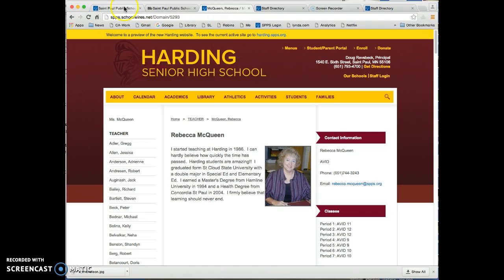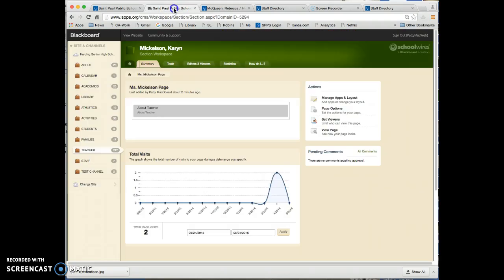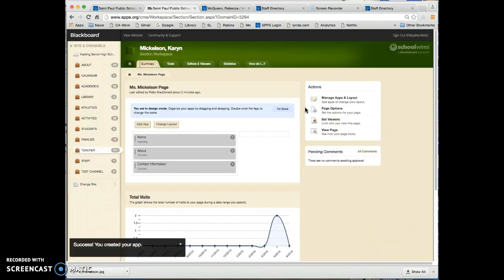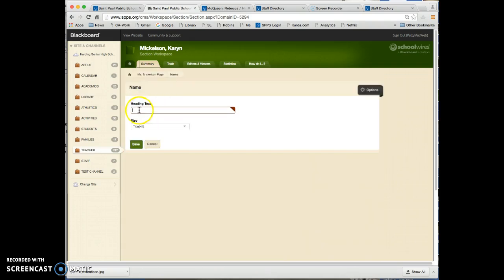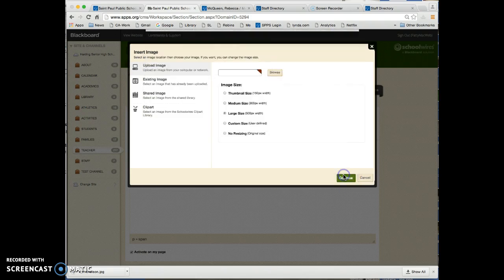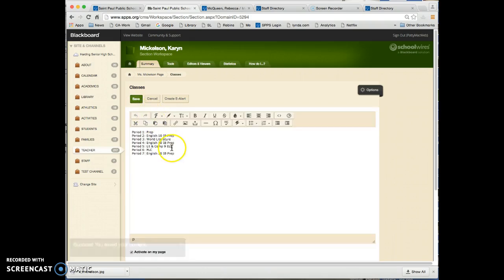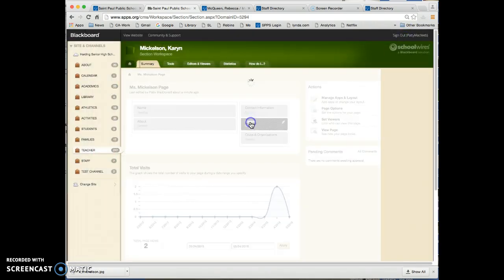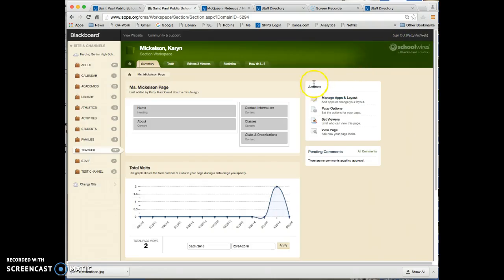How to Update Your Harding Teacher Page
For Harding High School staff -- this is a step-by-step video showing you how to update your page.  Feel free to follow along, pausing the video as needed.